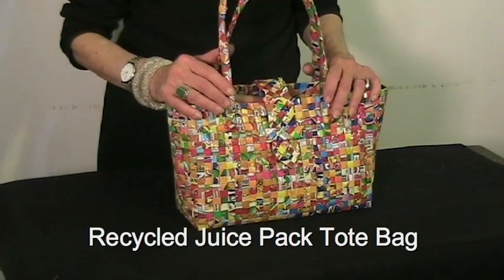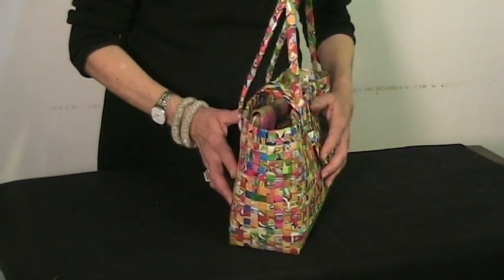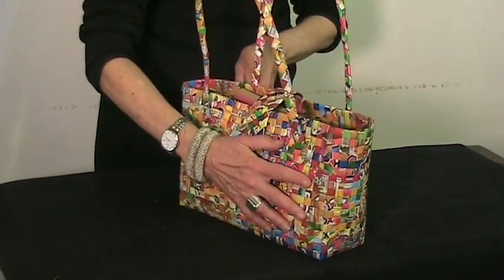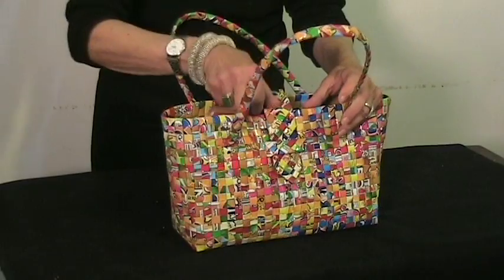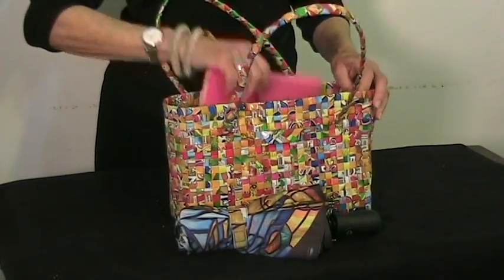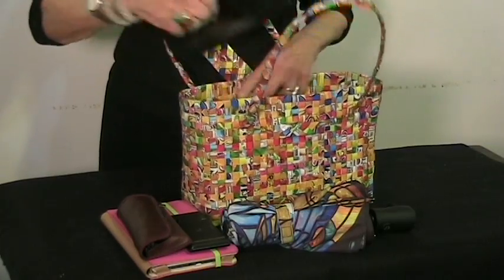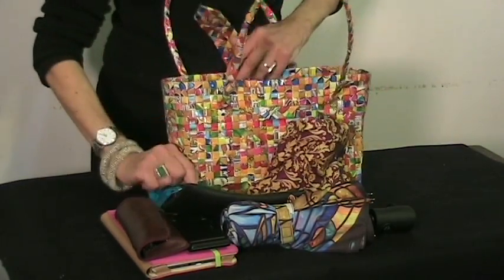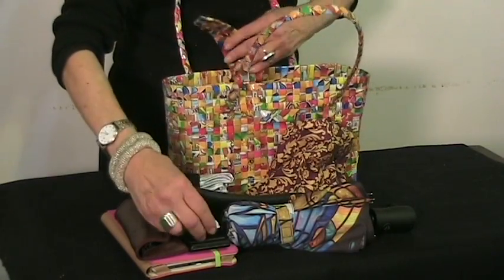What's in my Recycled Juice Pack Tote Bag?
Our eco-friendly Recycled Juice Pack Tote Bag is handwoven from cleaned, plastic juice packs by underemployed Philippine craftswomen working in fair trade conditions. Holds a Nook, cell phone, camera, a water bottle and more.